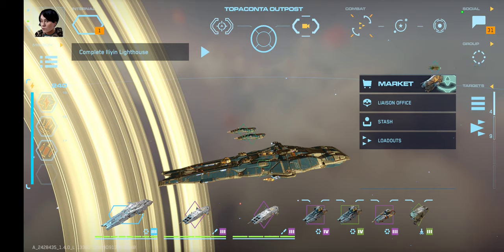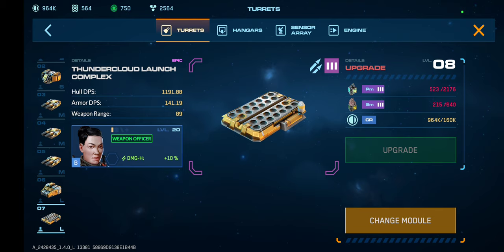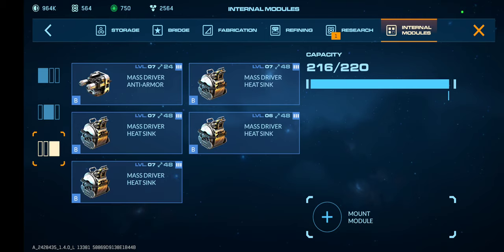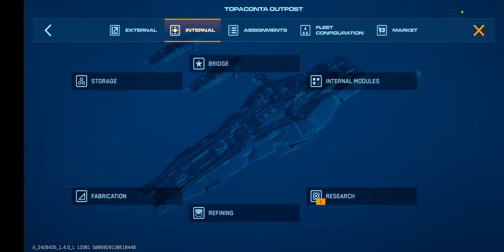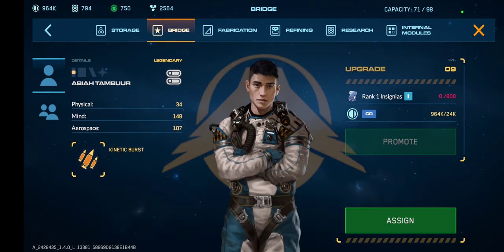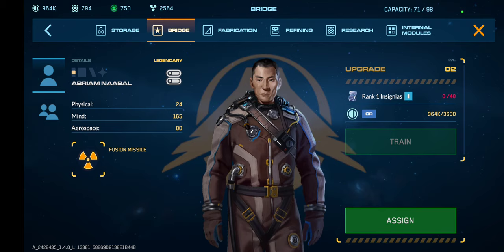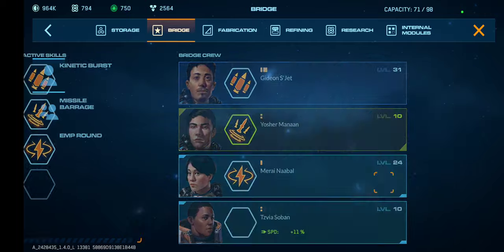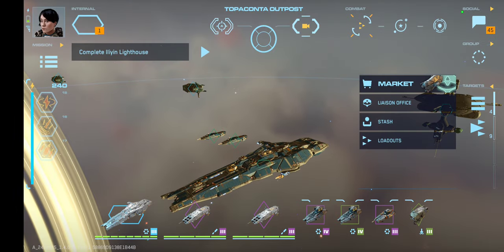HOMEWORLD! Mobile short. Current ship loadout.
I tried making this an actual short but it forces you to use vertical that cuts off most of the screen, and for some reason I can't make over a 60 second video, so here's a 5 min video Kinetic build to coincide with my Somtaaw Kiith abilities, I use the thundercloud because in all this time I've only got one Epic Karos, and a bunch of thundercloud.

Made with VN.